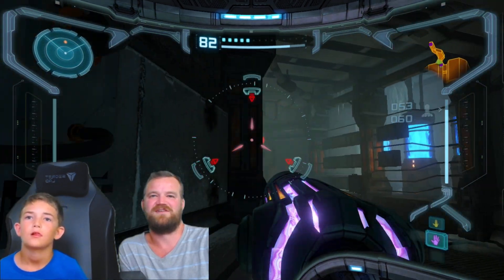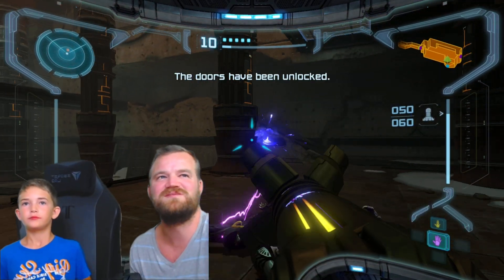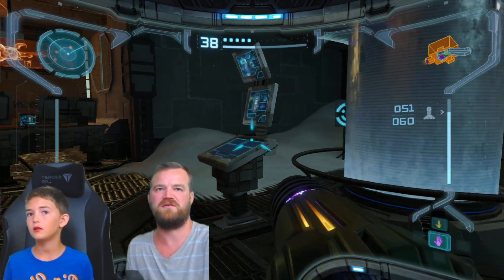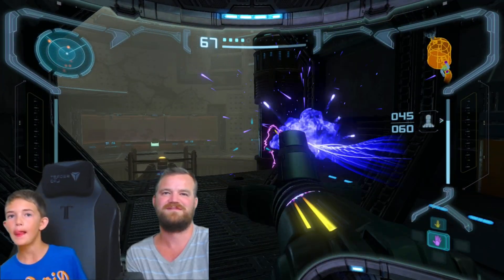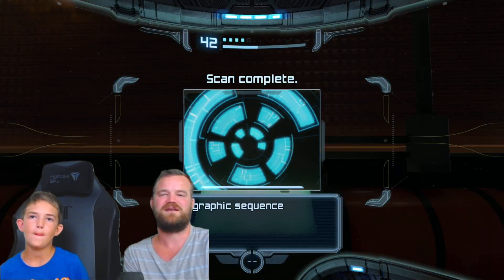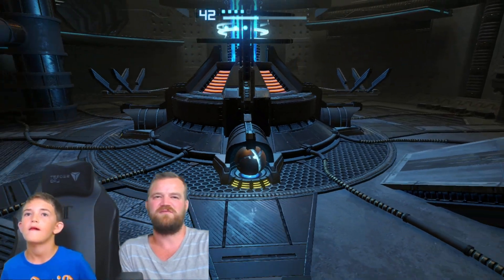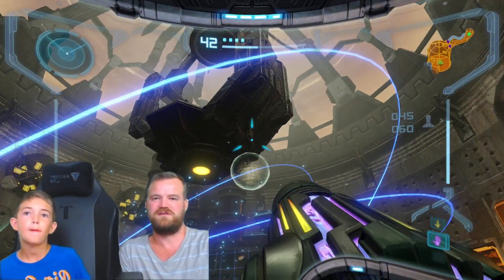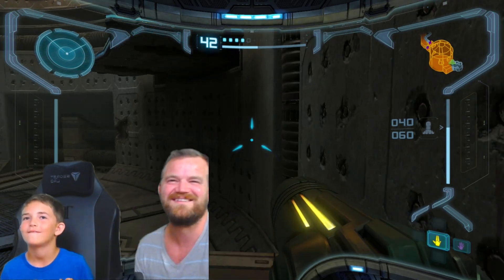Planetarium with Elias | Super Missile Mystery | Metroid Prime Remastered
🎮 Greetings, fellow adventurers of the cosmos! Welcome back to the channel, where we delve deep into the captivating realms of gaming greatness. Today, gear up as we embark on an electrifying journey through one of the most iconic and enigmatic franchises in gaming history. That's right, folks, it's time to rekindle our love for exploration, isolation, and all things extraterrestrial in none other than the captivating universe of Metroid Prime!

🌌 But wait, who's that armored enigma blazing a trail through the stars? None other than the legendary bounty hunter herself, Samus Aran! With her Varia Suit gleaming and arm cannon at the ready, she's back to tackle new mysteries, unearth ancient secrets, and face off against the unfathomable forces that lurk in the shadows.

🔍 Get ready to immerse yourself in the breathtaking landscapes, unravel the intricately woven narrative, and experience the pulse-pounding thrill of exploration that the Metroid Prime series is renowned for. From the eerie depths of forgotten ruins to the heart-pounding encounters with otherworldly creatures, every moment promises an adrenaline rush and a surge of nostalgia.

🎶 So, fellow gamers, whether you're a die-hard Metroid fan or a newcomer eager to uncover the magic, make sure to hit that like button, smash that subscribe, and join us on this riveting quest through the cosmos with Samus Aran in Metroid Prime. The adventure begins now! 🚀👾